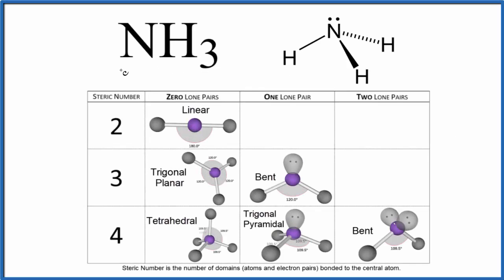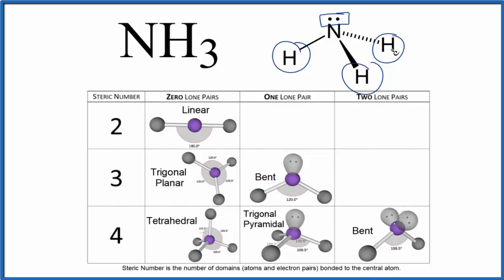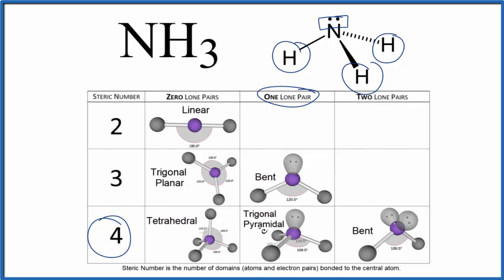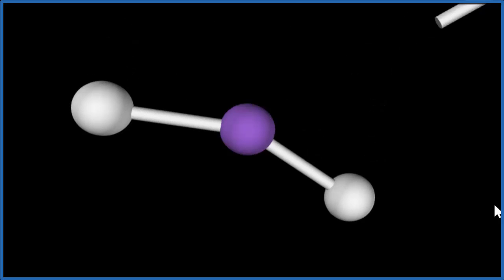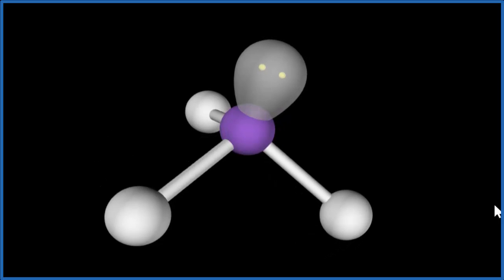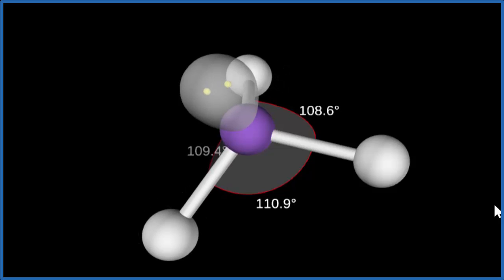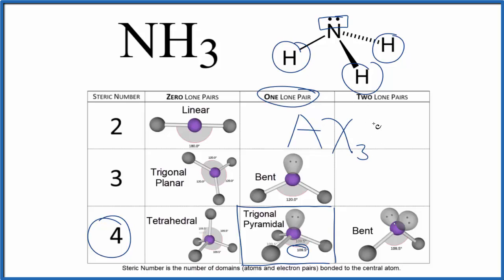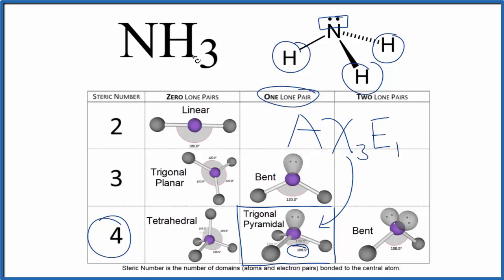NH3 (Ammonia) Molecular Geometry, Bond Angles (and Electron Geometry)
An explanation of the molecular geometry for the NH3 ion (Ammonia) including a description of the NH3 bond angles. The electron geometry for the Ammonia is also provided.

The ideal bond angle for the Ammonia is 109.5° since it has a Trigonal pyramidal molecular geometry. Experimentally we would expect the bond angle to be approximately 107°.

To determine the molecular geometry, or shape for a compound like NH3, we complete the following steps:

1) Draw the Lewis Structure for the compound.
2) Predict how the atoms and lone pairs will spread out when the repel each other.
3) Use a chart based on steric number (like the one in the video) or use the AXN notation to find the molecular shape. This will be determined by the number of atoms and lone pairs attached to the central atom.
If you are trying to find the electron geometry for NH3 we would expect it to be Tetrahedral.